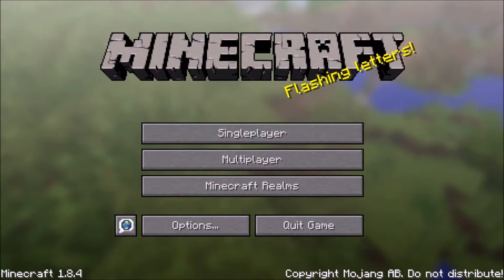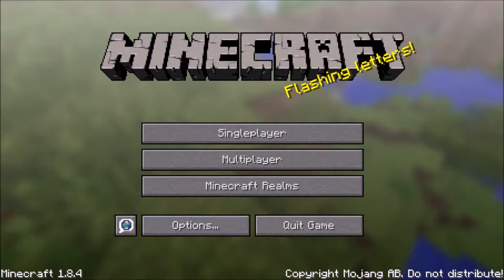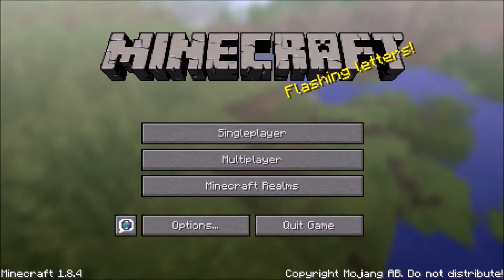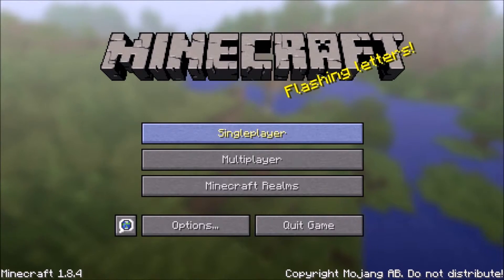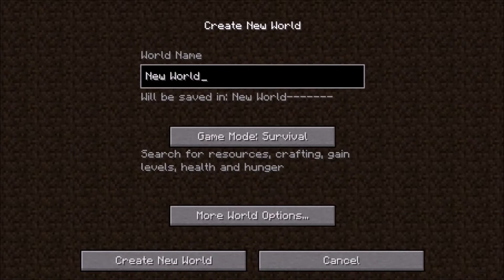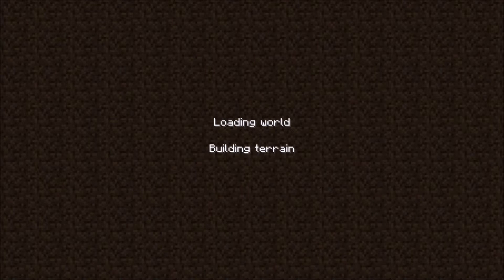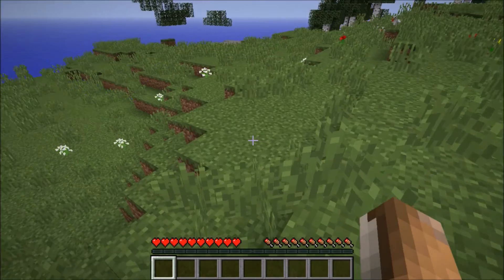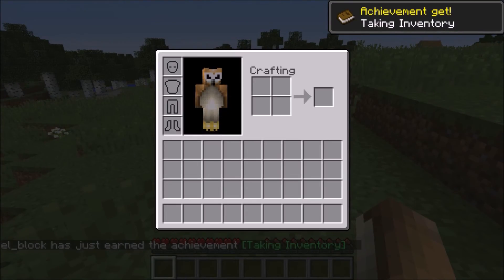Minecraft Achievement Guide #1: Taking Inventory (Mr. Owl)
a useful achievement guide